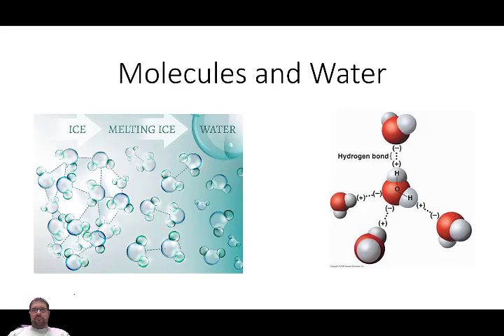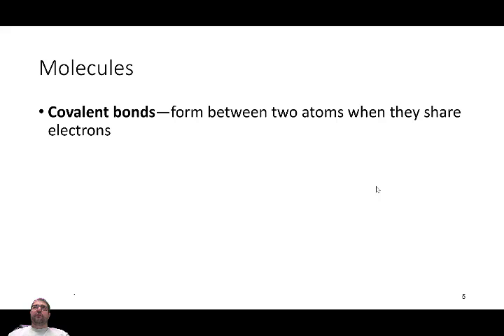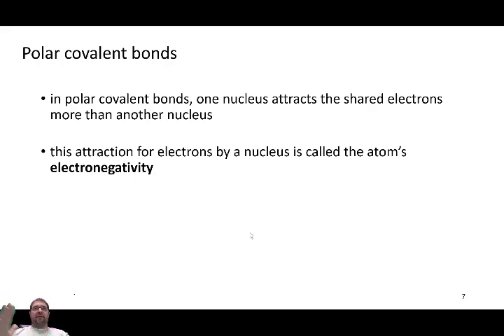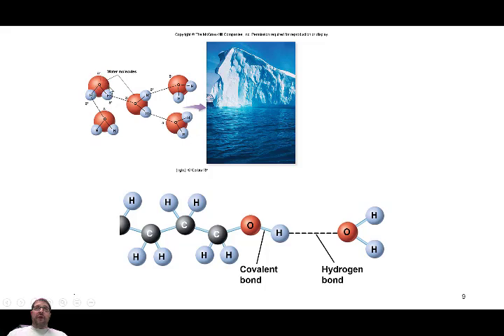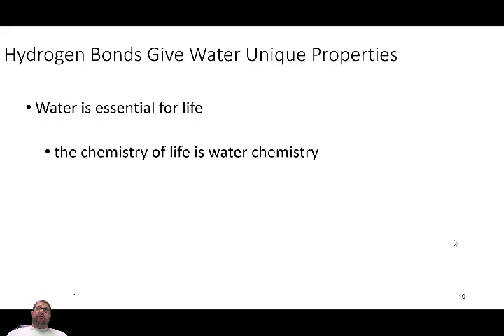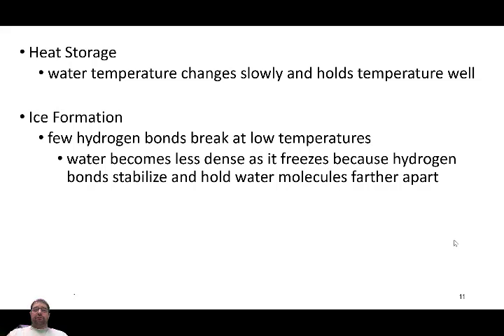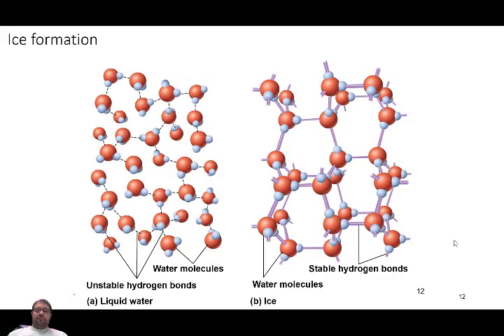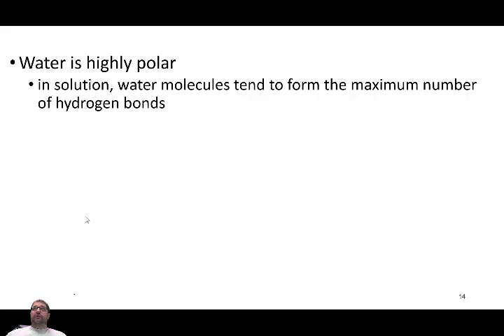Lecture 6 Molecules and Water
Overview of how molecules are formed and the chemical properties of water.